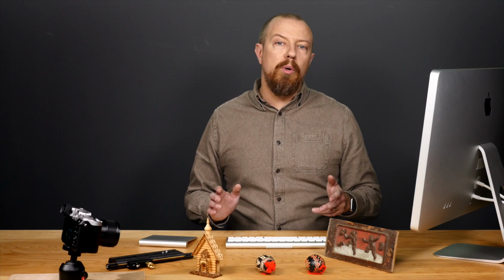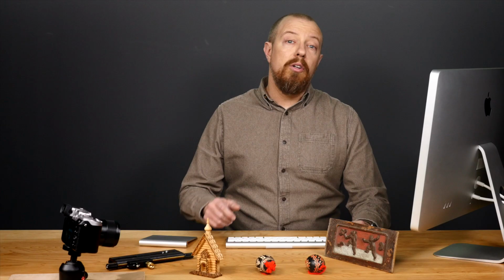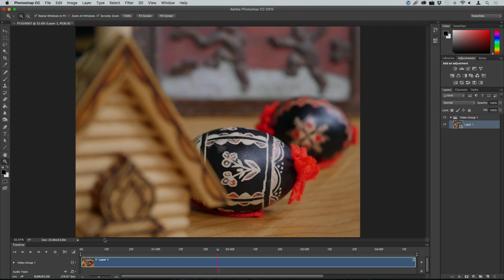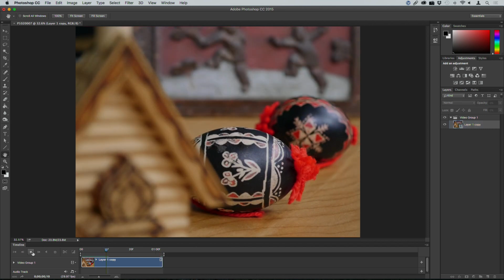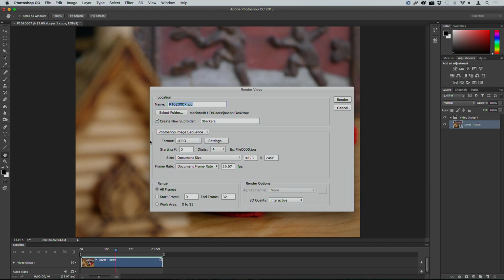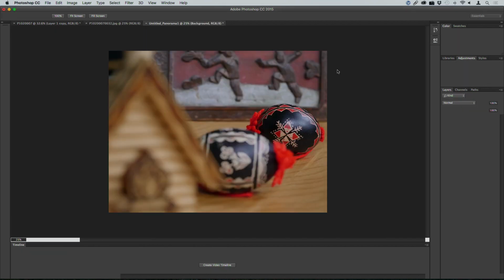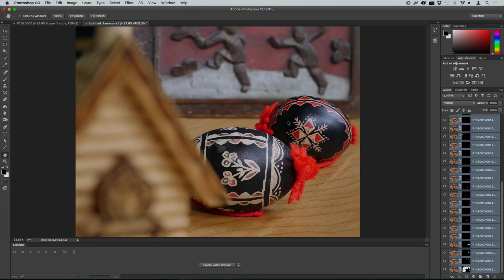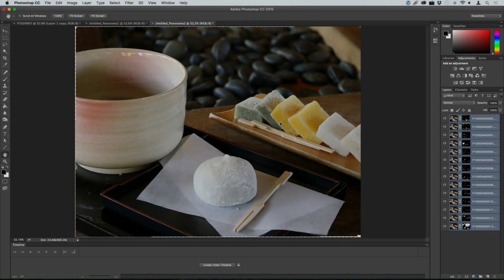4K Focus Stacking with Panasonic LUMIX Cameras - Presented by LUMIX Luminary Photo Joseph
The Panasonic LUMIX Post Focus feature is an amazing new firmware upgrade for Panasonic LUMIX G7, LUMIX GX8, and LUMIX FZ300 digital cameras and will be found on future 4K enabled cameras from Panasonic.

It taps into the high resolution of 4K Video technology. Imagine being able to adjust the focus of a photo AFTER you’ve taken the shot. That’s exactly what Panasonic’s exclusive new 4K Post Focus is all about.

BUT DID YOU KNOW….
Thanks to this incredible in camera feature, photographers who engage in a technique called Focus Stacking can use the Post Focus Mode to import a stack into Photoshop and make a difficult technique a simple and rewarding photographic effect.

Video Created by LUMIX Luminary Photo Joseph @PhotoJoseph

EndLogo